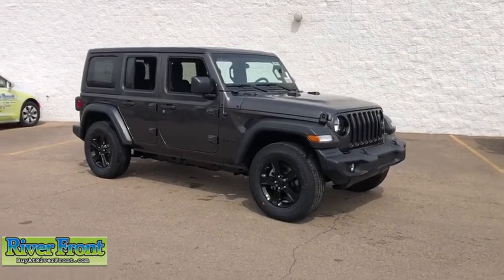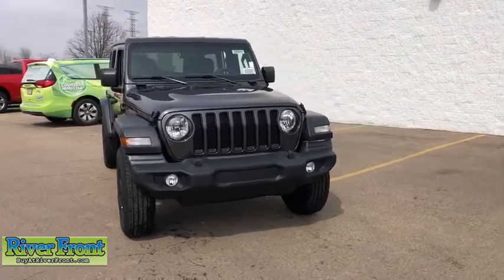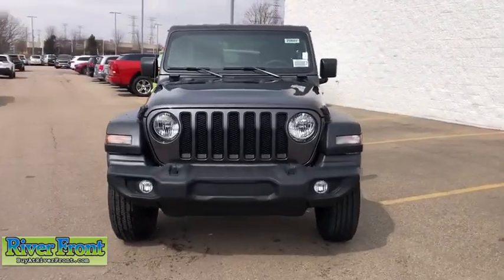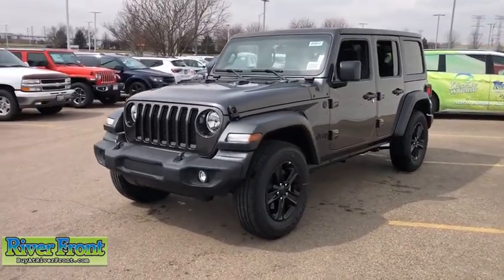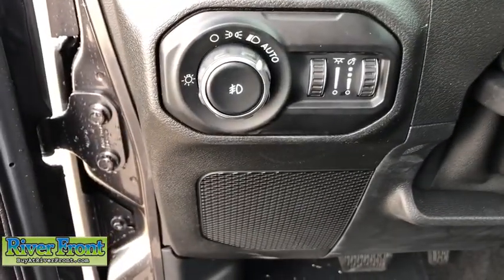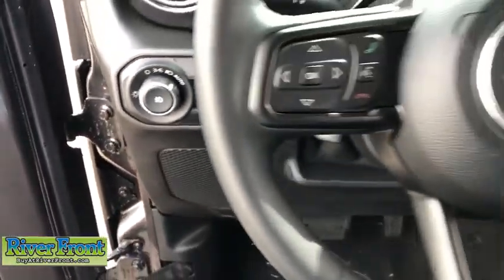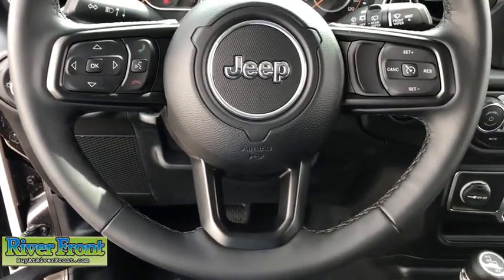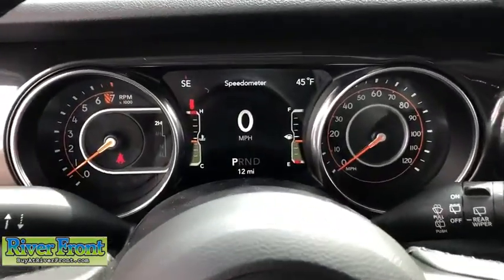2020 Jeep Wrangler St. Charles, Aurora, Glendale Heights, Naperville, North Aurora, IL 20607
Crystal Metallic New 2020 Jeep Wrangler available in North Aurora, Illinois at RiverFront CDJR. Servicing the St. Charles, Aurora, Glendale Heights, Naperville, IL area.
2020 Jeep Wrangler Unlimited Sport - Stock#: 20607 - VIN#: 1C4HJXDG8LW242018

Crystal Metallic 2020 Jeep Wrangler Unlimited Sport 4WD 8-Speed Automatic 3.6L V6 24V VVTbrbrOur mission is to earn the customer's loyalty by delivering sales and services experiences with high quality, excellent value, integrity and enthusiasm. We function as a team, work ethically and focus on meeting and striving to exceed the expectations of our customers. Recent Arrival!